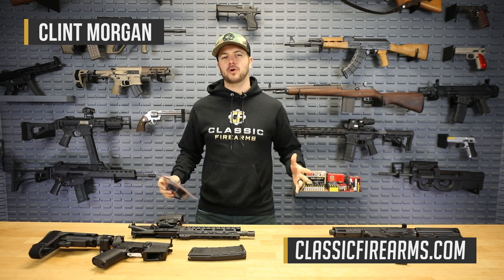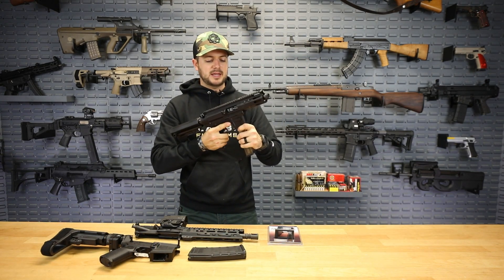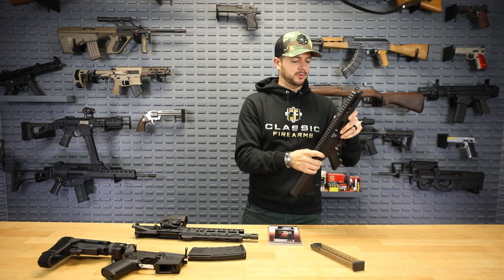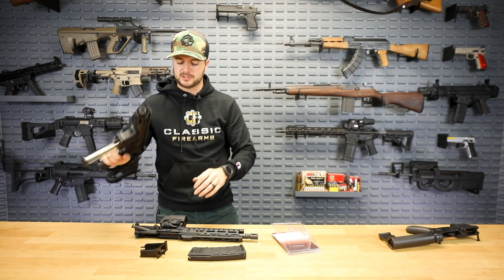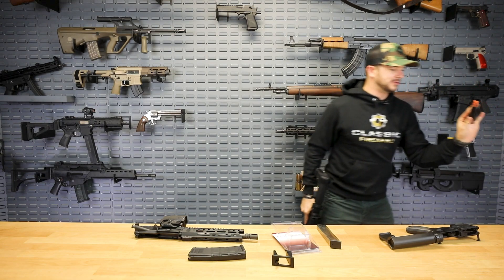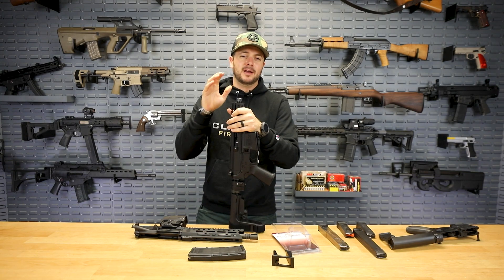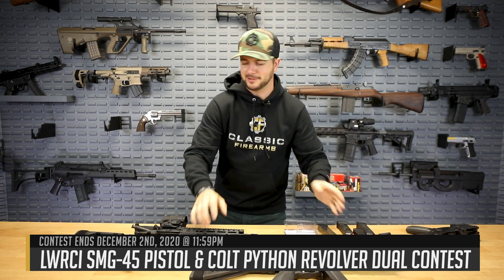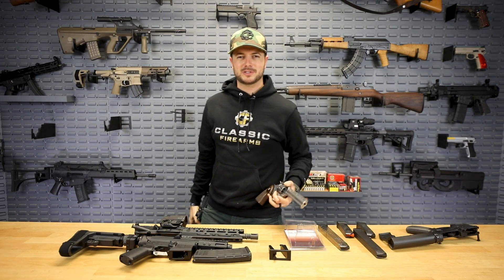Any 5.56 AR-15 Can Now Take Glock Mags?!